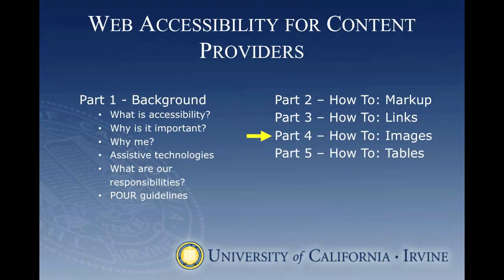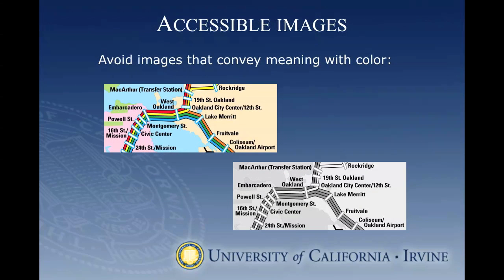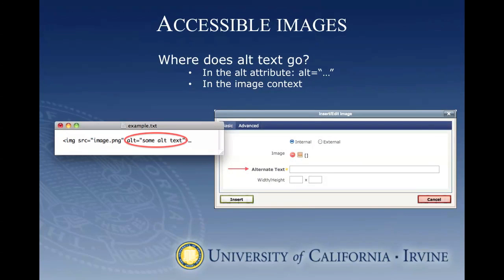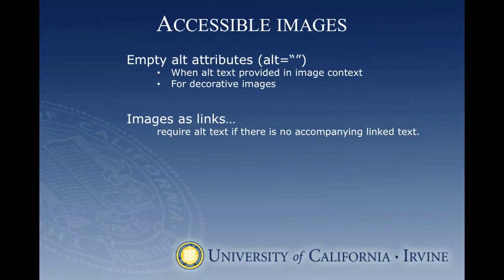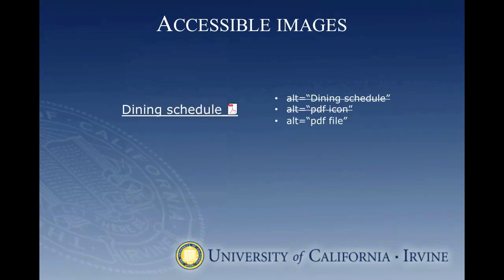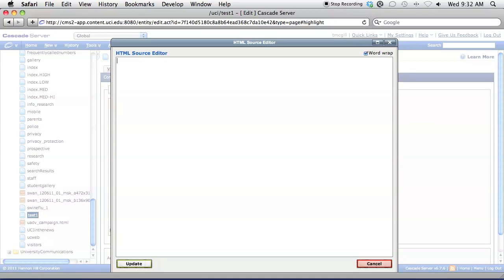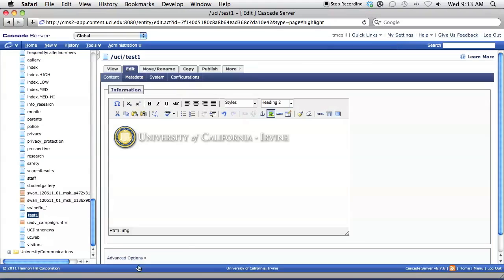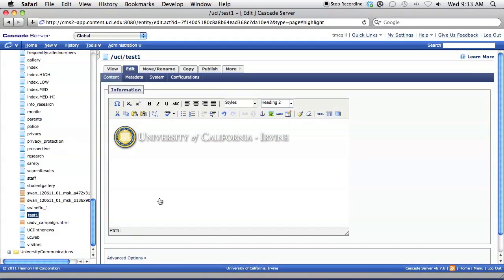Web Accessibility for Content Providers - Pt.4, Images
Describes how to make images accessible.